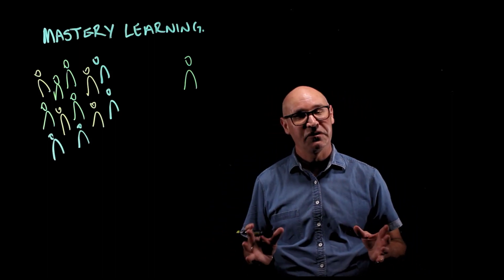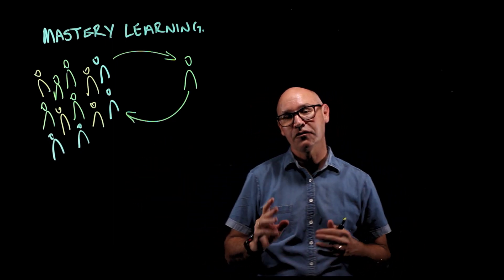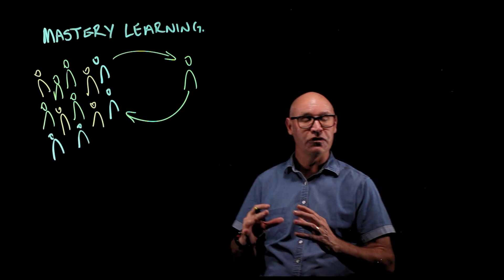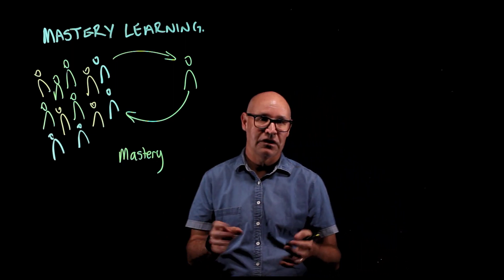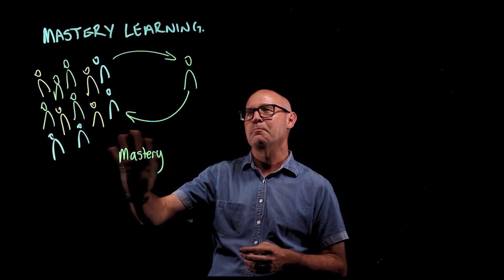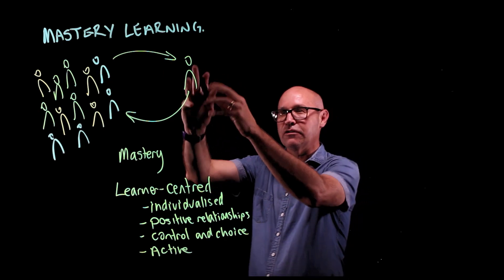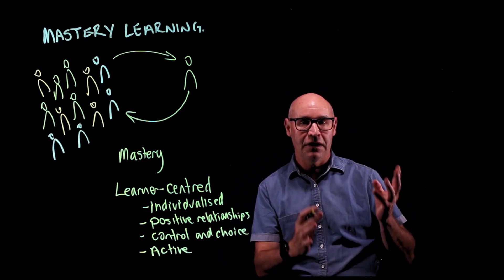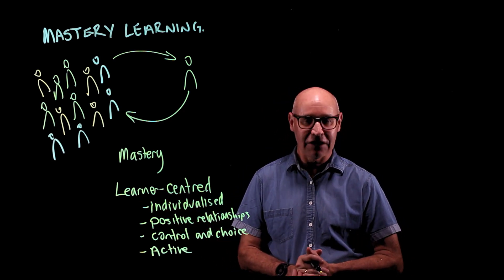Parent introduction to flipped mastery video for 2020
This video is introducing flipped mastery learning to the parents of my students in 2020.